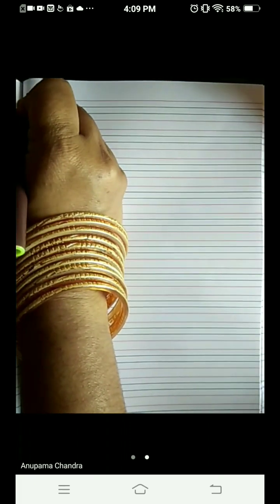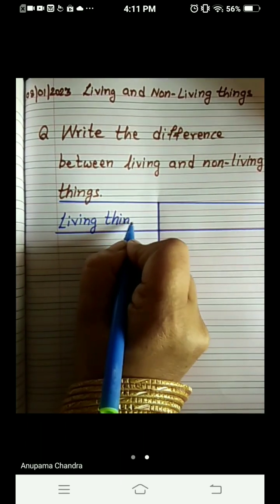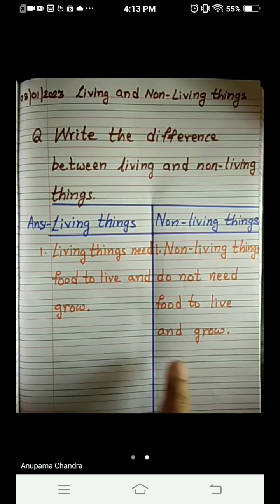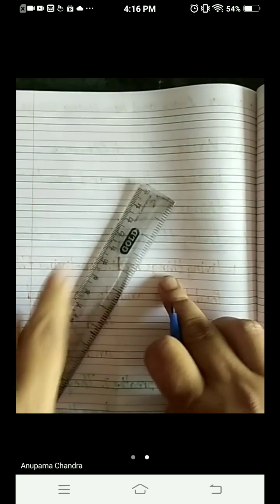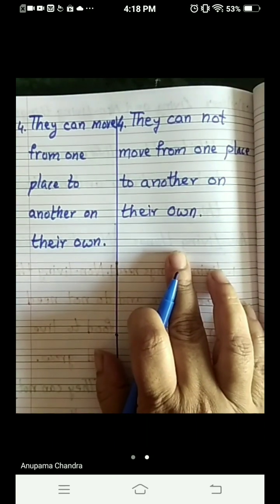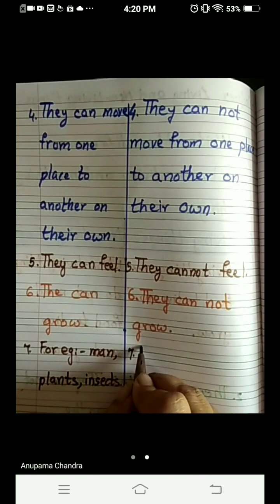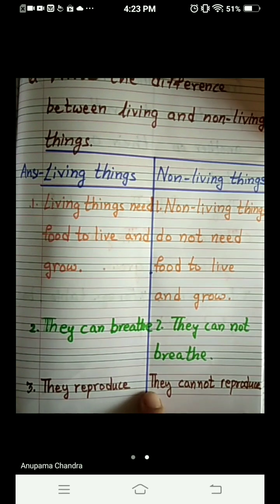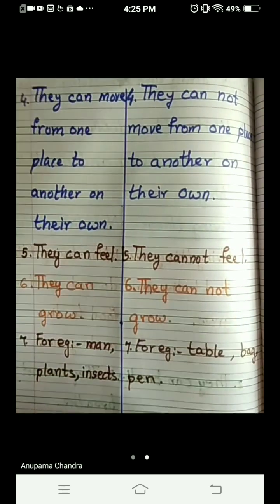Class:3,EVS,Ch:1,Living and non-living things.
Cambridge saffron Semester-1